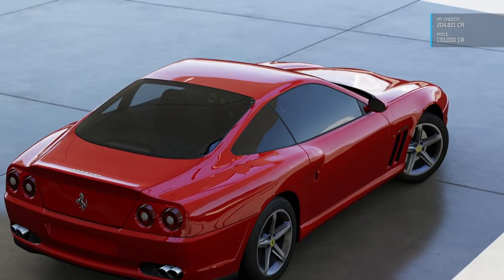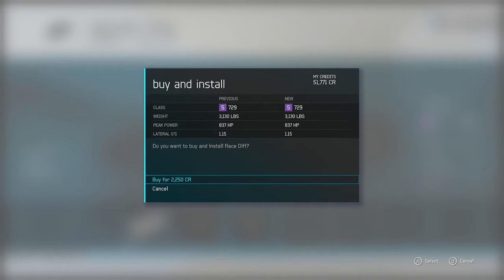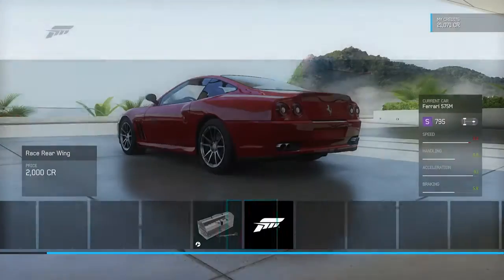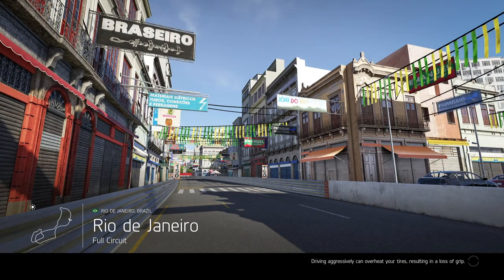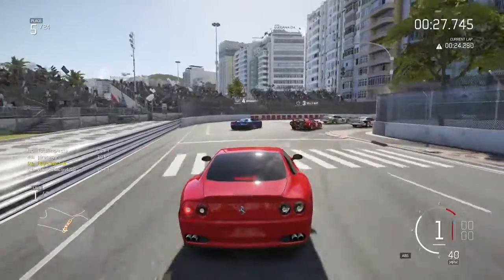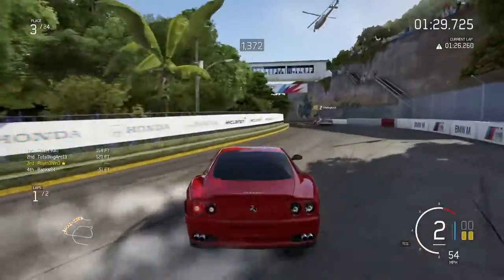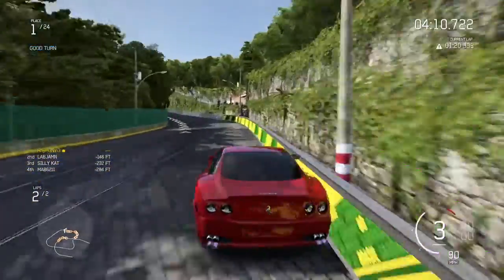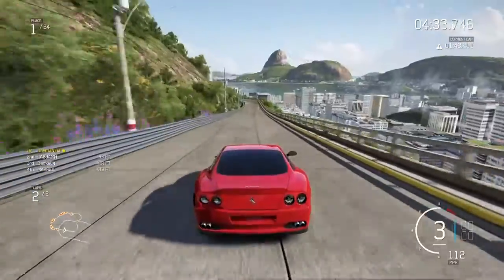Forza 6 Ferrari 575M race build